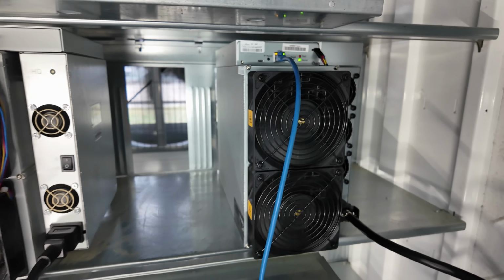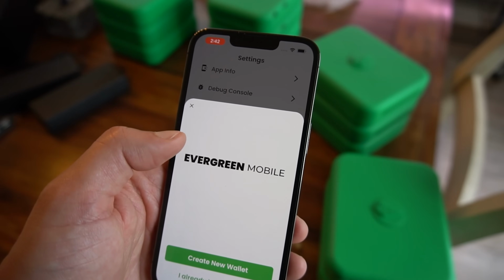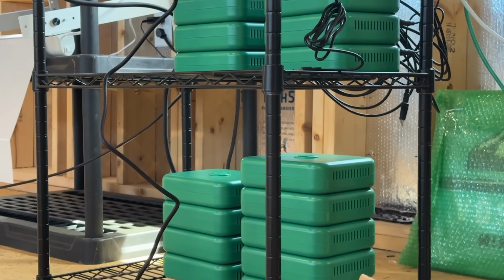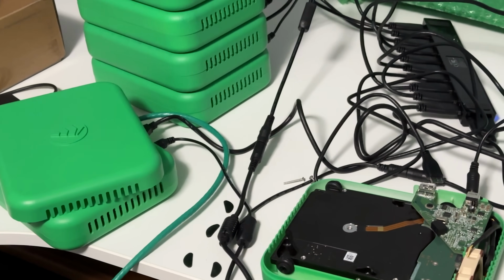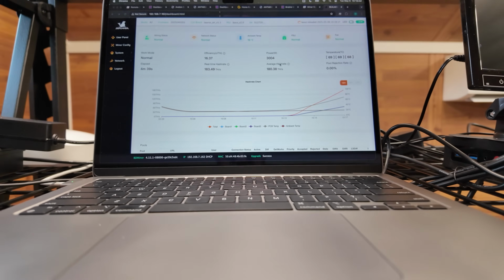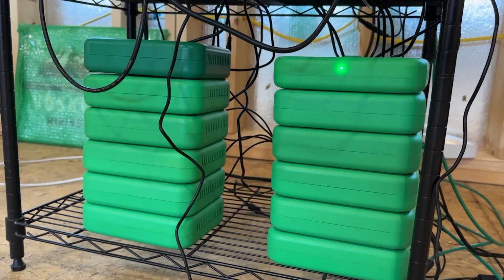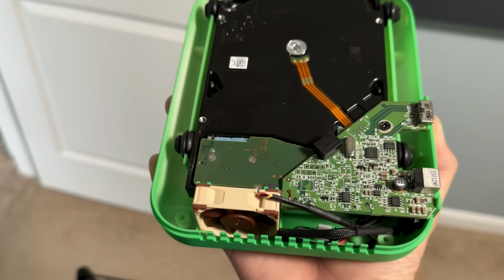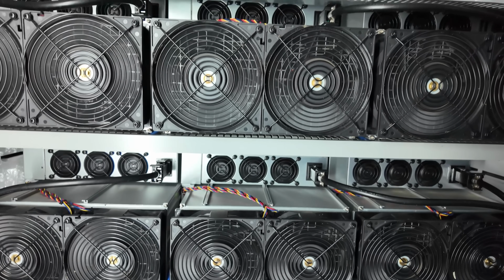Hard Drive Mining Investment Capitulation...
I thought mining with my spare hard drives would be a good idea, and a lot of passive income was being earned farming a cryptocurrency called Chia XCH, but unfortunately HDD mining was a fail, I am capitulating on my hard drive mining farm... Buy a Bitcoin miner like this instead

Months later I am still happy that I sold my hard drives and put that money back into Bitcoin mining, where I earn passive income mining BTC instead of some obscure crap crypto altcoin that has a convoluted mining ecosystem.

⏰ Timestamps ⏰
00:00 Mining with Hard Drives
01:50 Entry of Chia Hard Drive mining
02:24 Rise of Evergreen Chia miners
03:26 Why did I do Hard Drive mining?
03:47 Creation of the HDD Mining Shed
05:51 Why did I buy Evergreen Chia miners?
07:31 Fall of Evergreen
08:36 How to revive your Evergreen miners?
09:12 My Hard Drive mining capitulation
11:53 What did I do with my recouped investment from selling Hard Drives?
13:20 Hard Drive mining vs Altcoin mining experience
14:39 Winning and losing is how the game works
16:53 Hard Drive mining is dead